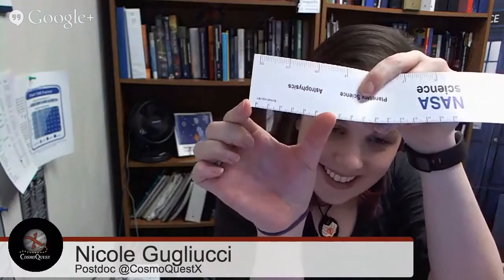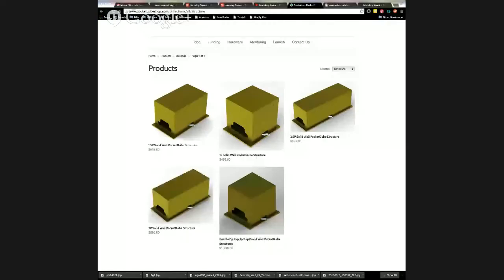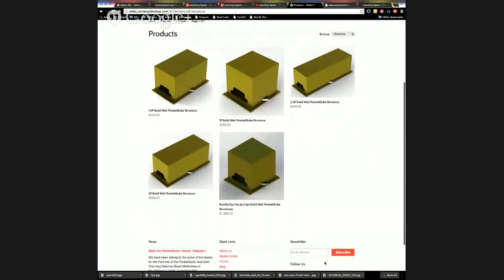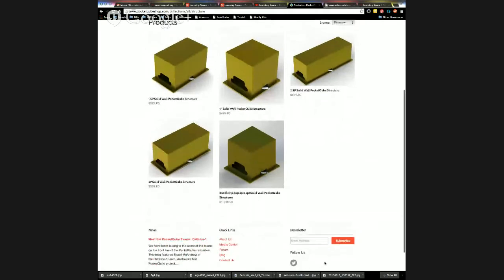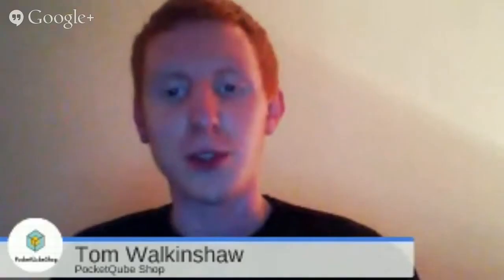Learning Space EP. 46: PocketQube - HD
Learning Space is a weekly show about astronomy and science education and outreach.
This week, we'll be talking to the creators of PocketQube, a low-cost satellite system that can get you (or rather, your idea) into orbit.
Links from Nicole:
Thank you! (Haven't donated? It's not too late! Just click!)